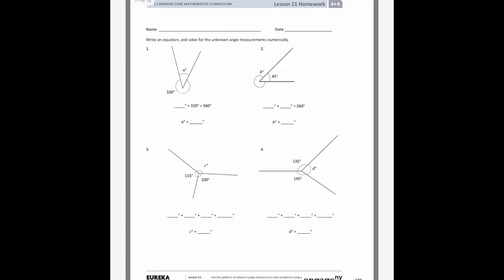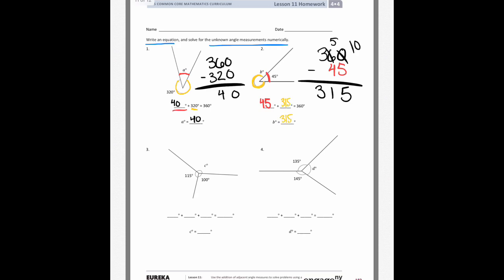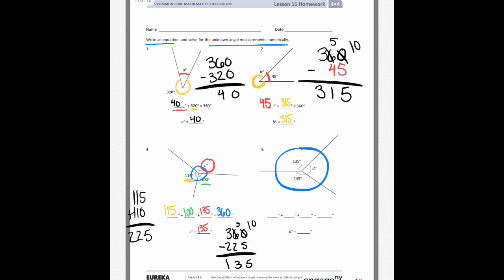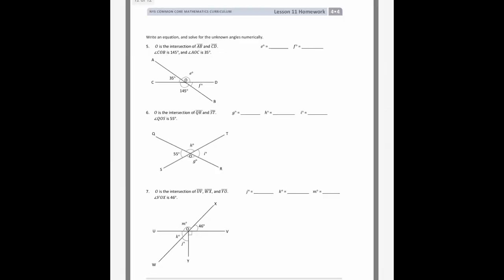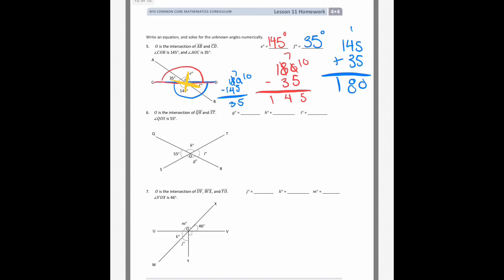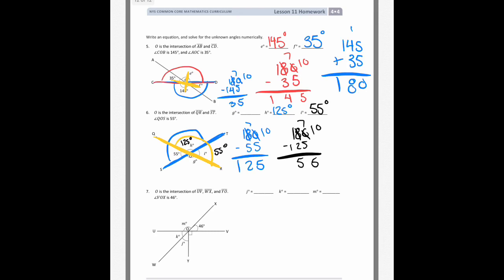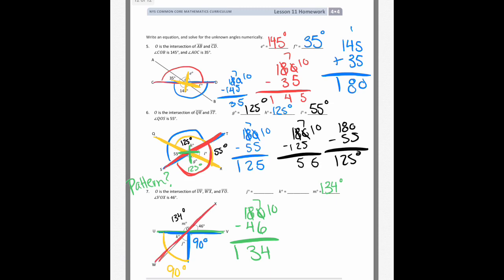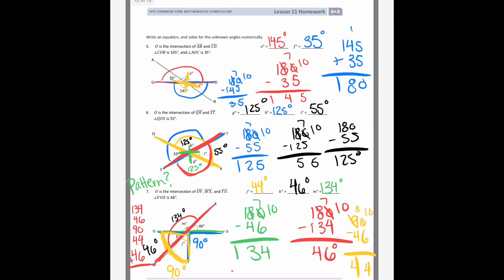Module 4, Lesson 11 Homework Help